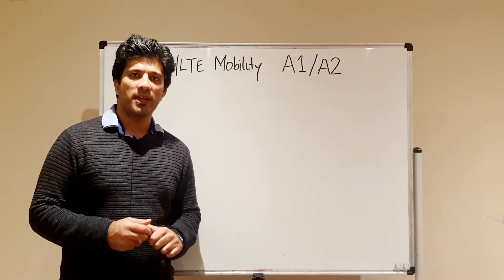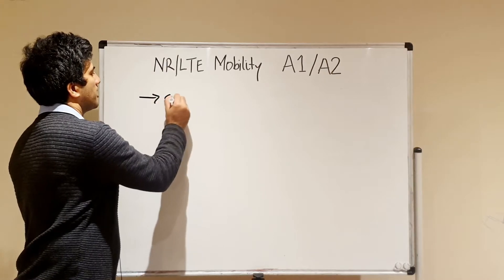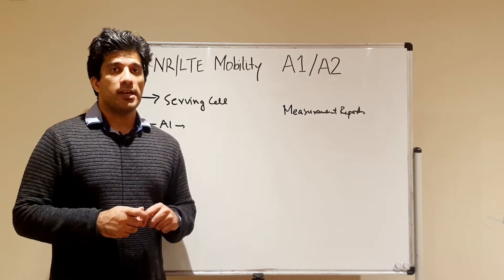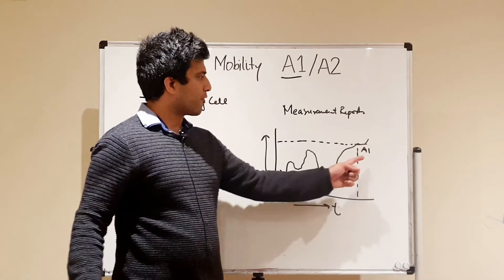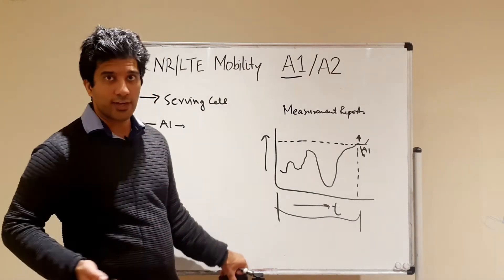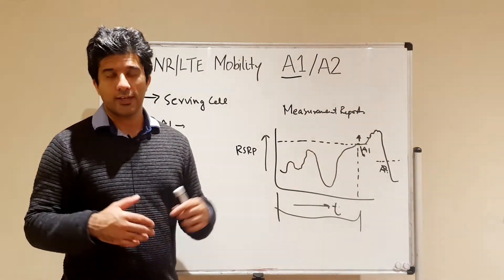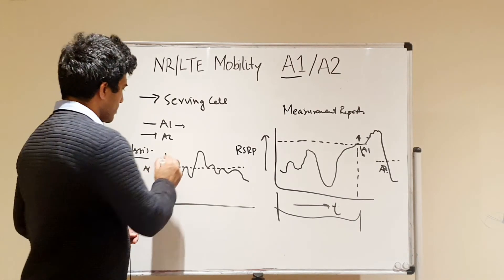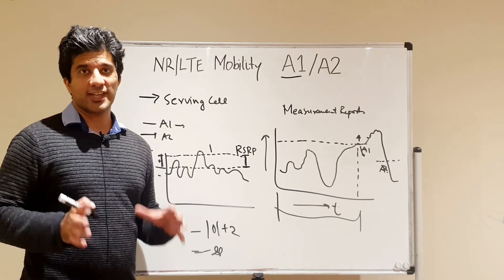LTE/NR Mobility Optimisation #1 : A1/A2 Event, Measurement Report Trigger and Hysteresis' concept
In this video we discuss the A1/A2 Events and how they interact with the MR activation and deactivation. We also discuss the concept of hysteresis and how it used to avoid ping pong event triggers.